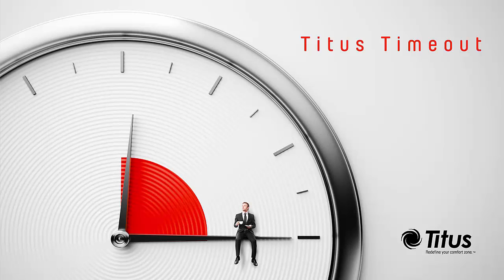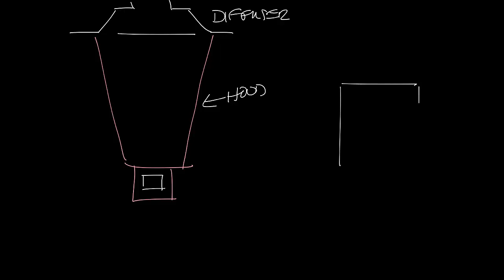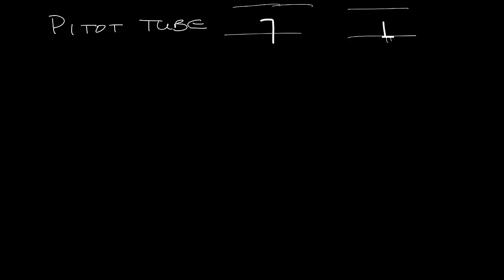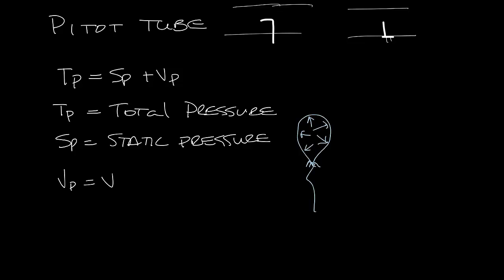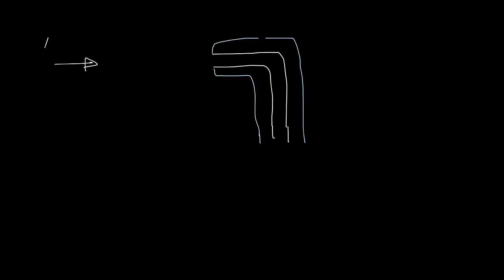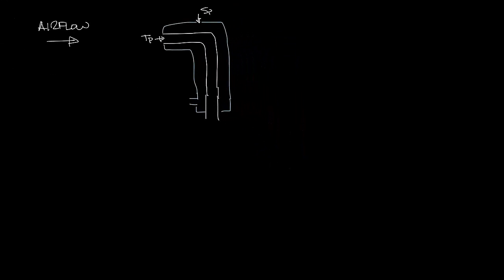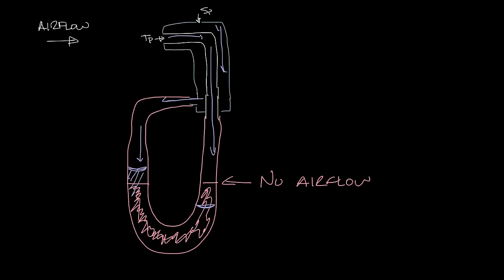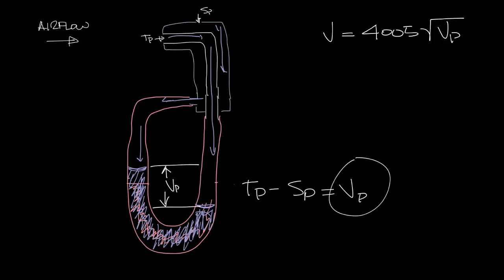Titus Timeout Podcast - How a Pitot Tube Works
This week's podcast discusses how a pitot tube works.